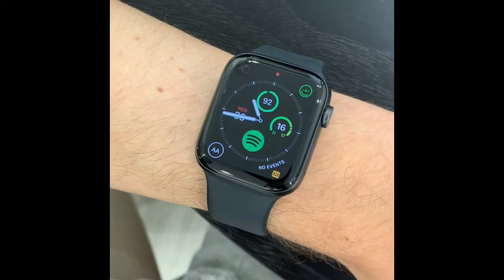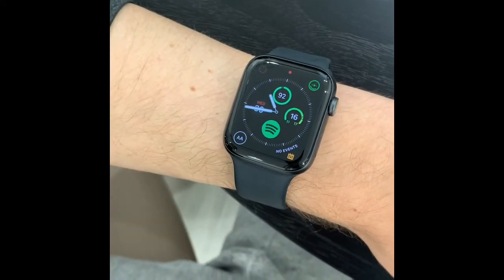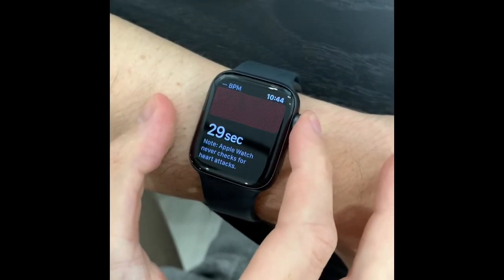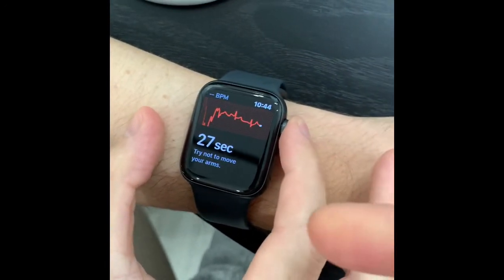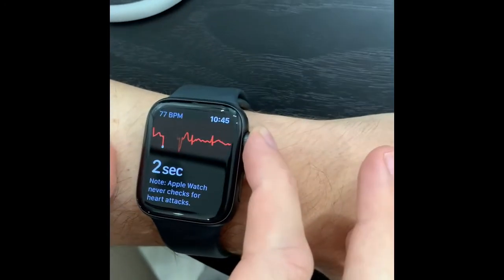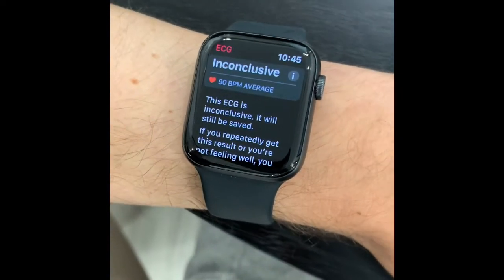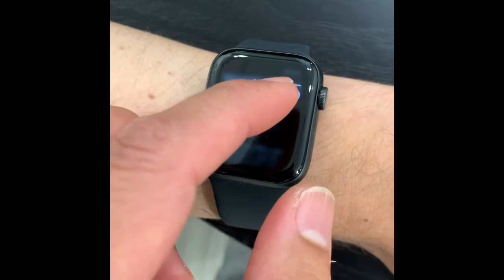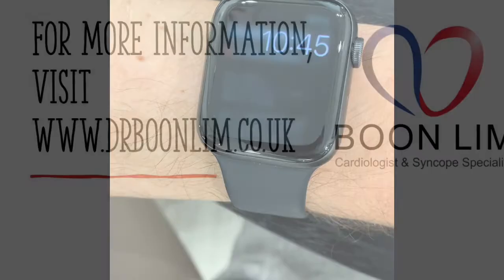How to use the Apple Watch to detect ventricular ectopic beats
In this video, Dr Boon Lim describes the use of the Apple Watch Series 5 EKG app to record an electrocardiogram showing ventricular ectopic beats (VE) which a patient was highly symptomatic from. These palpitations can then be downloaded into a PDF format for viewing.